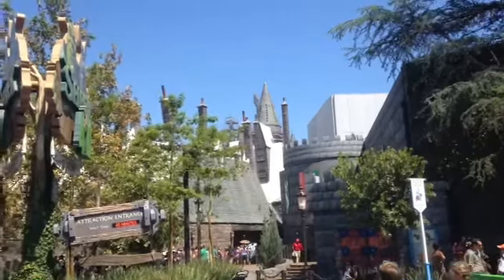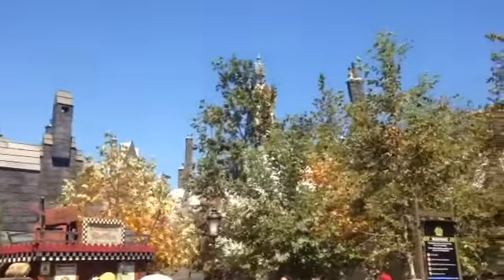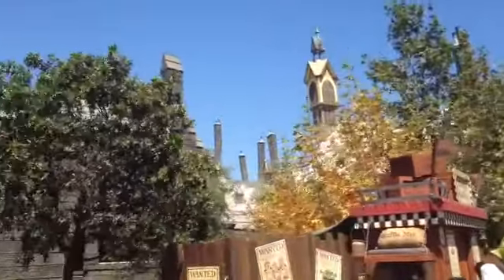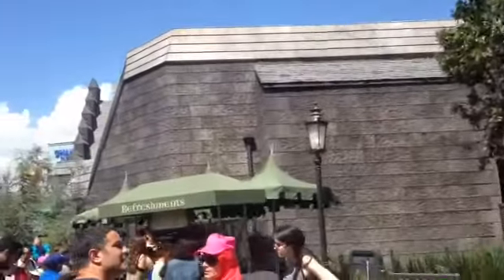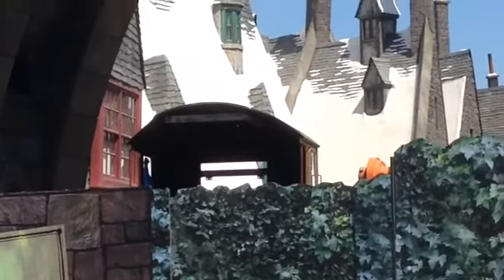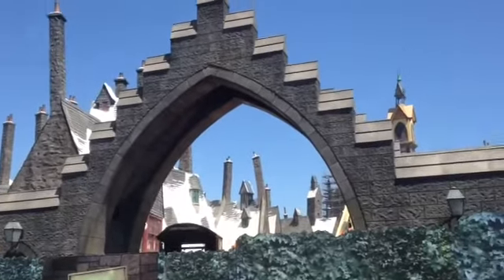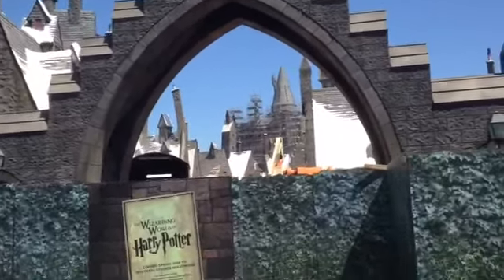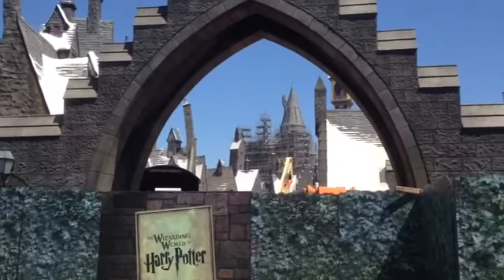Wizarding World Hollywood Construction Update Harry Potter West Hogswart Express July 2015